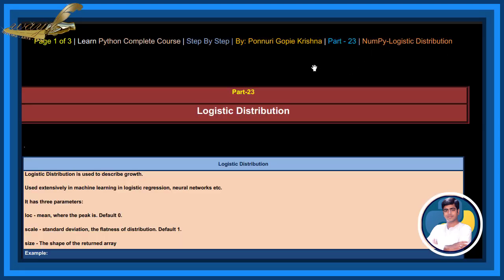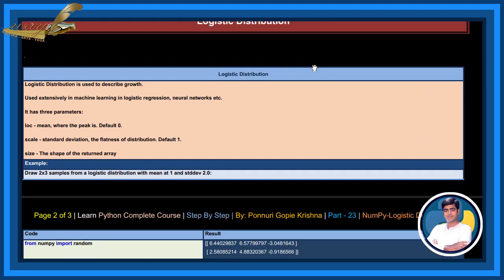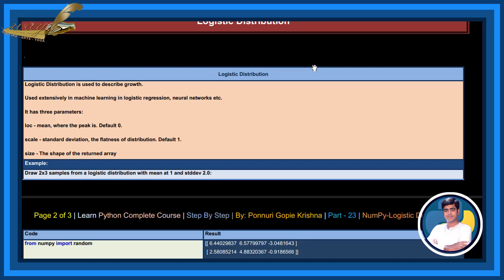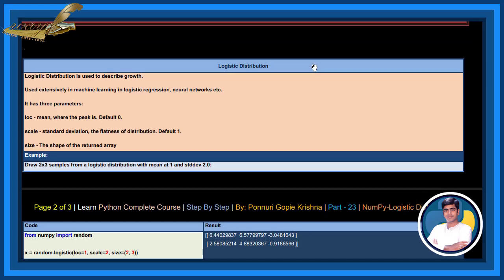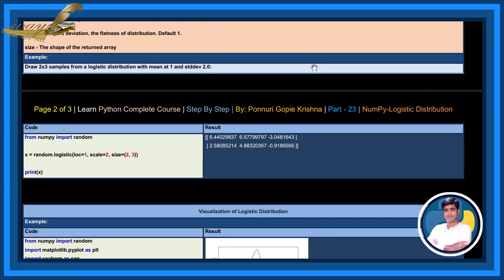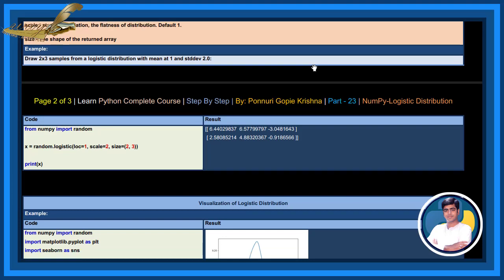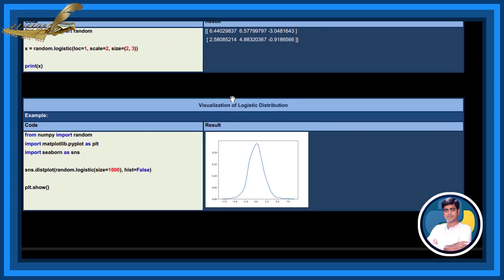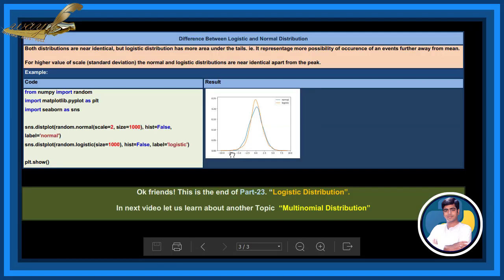Learn NumPy Complete Course |Step By Step| Random Logistic Distribution |PonnuriGopieKrishna|Part–23